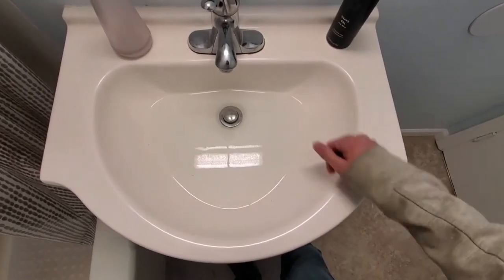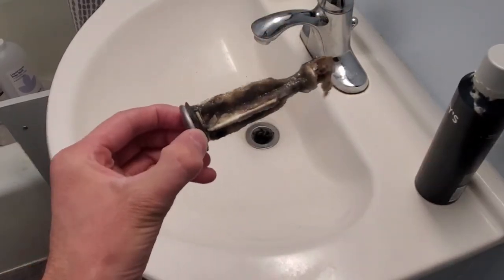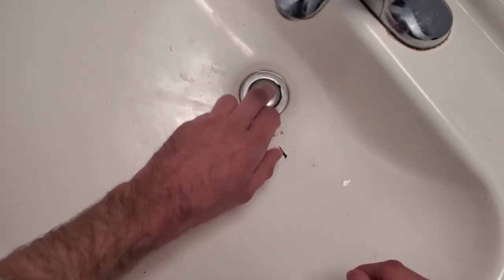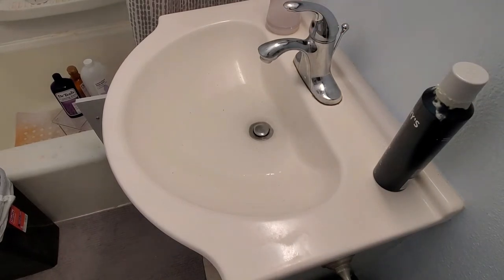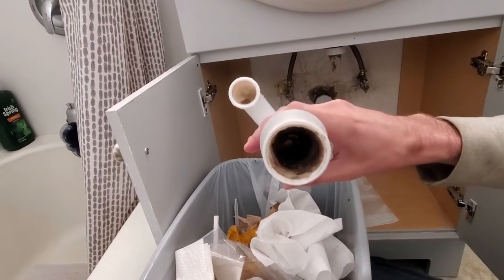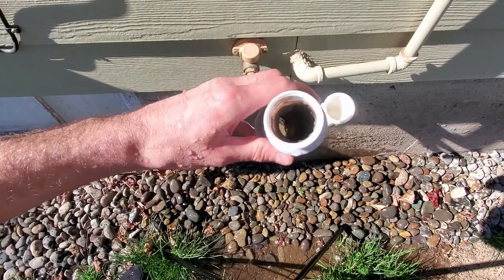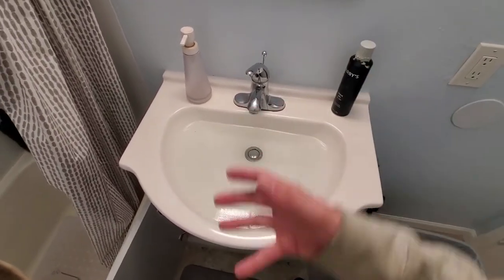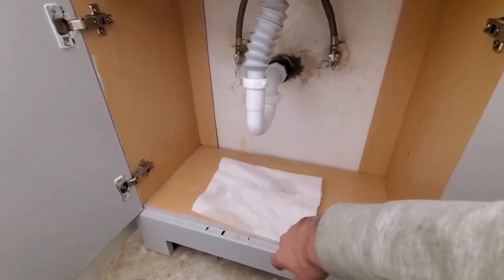How to Unclog a Bathroom Sink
How to unclog a bathroom sink no tools needed.